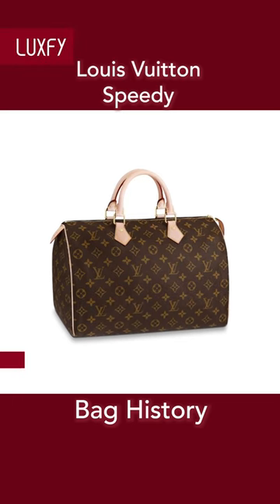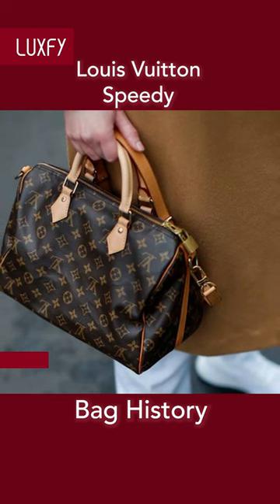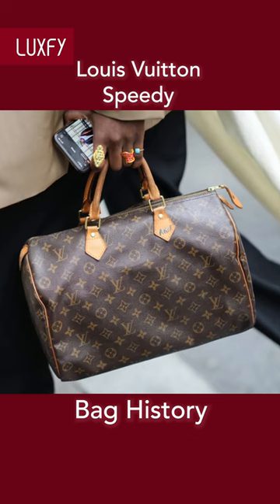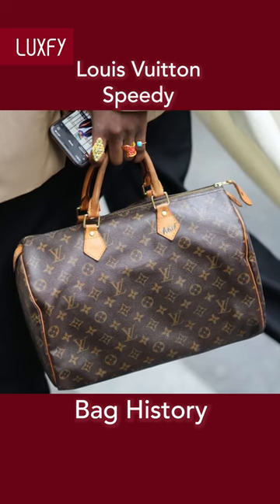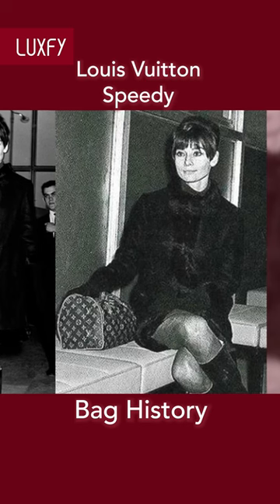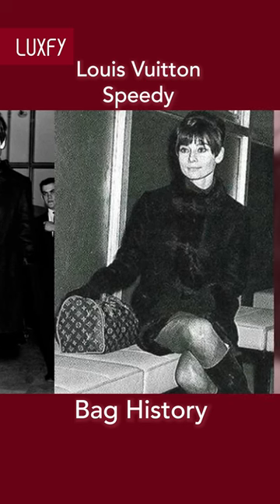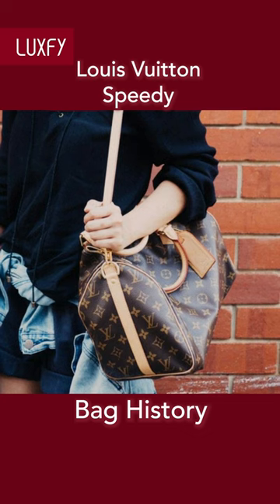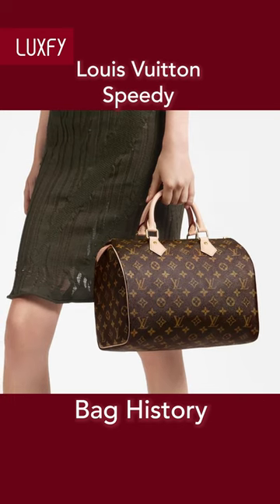Louis Vuitton Speedy Bag History